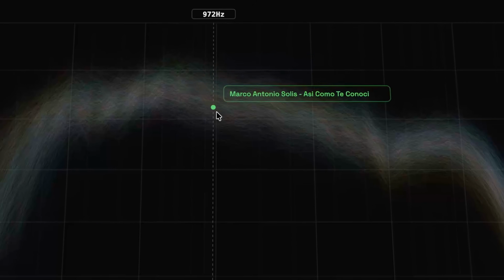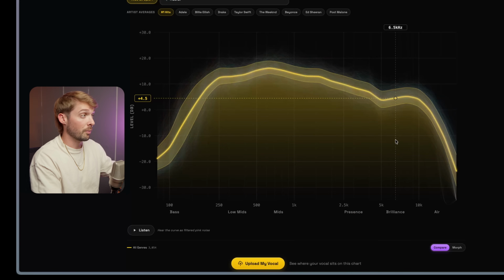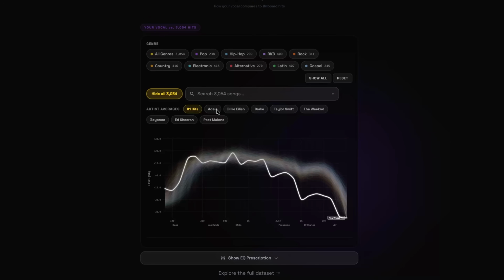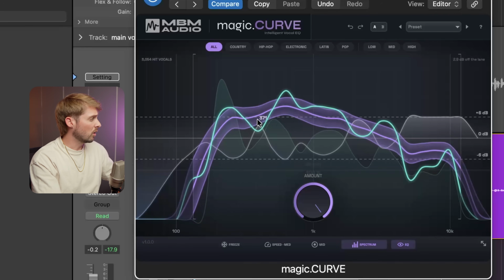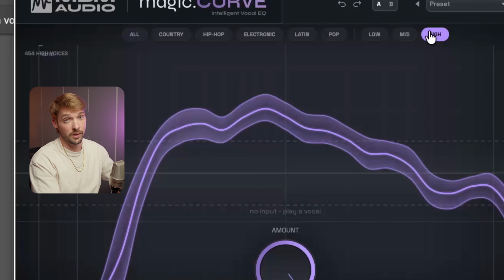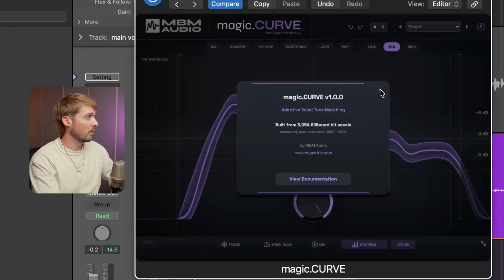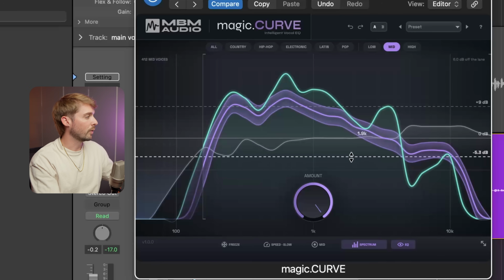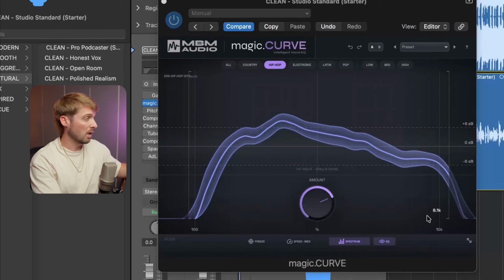Steal the EQ Curve Behind Every Hit Vocal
Most good sounding vocals all fall within the same vocal curve. So why not steal if for yourself?

🔗 Links:
Magic Curve: ⤵